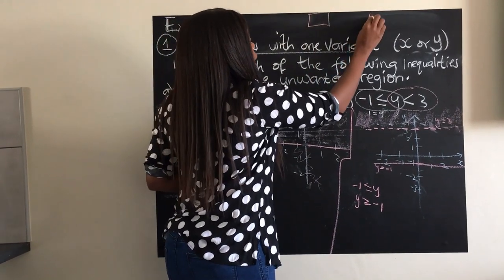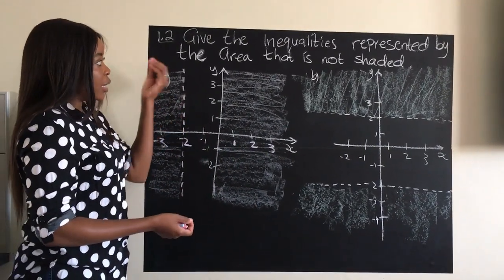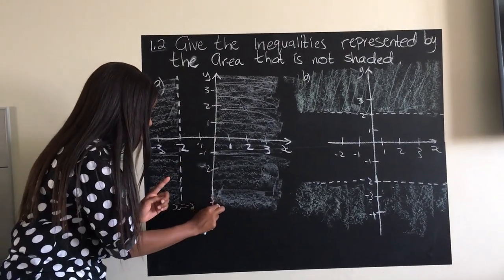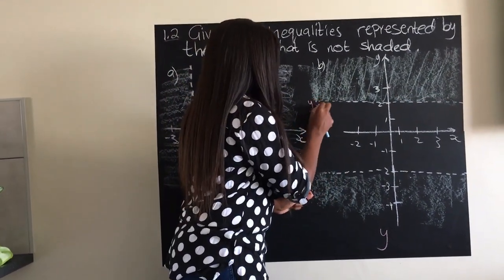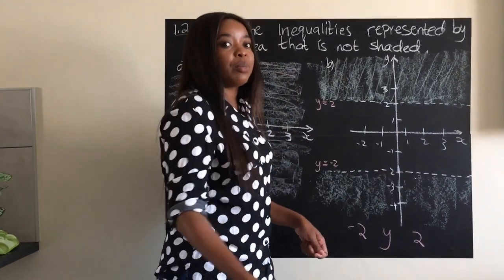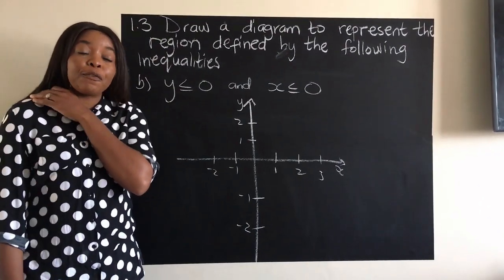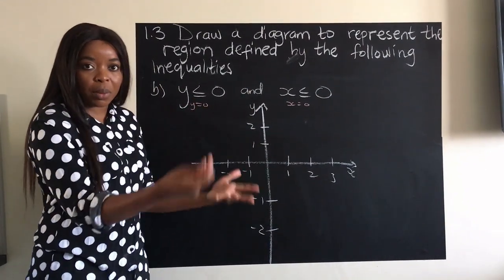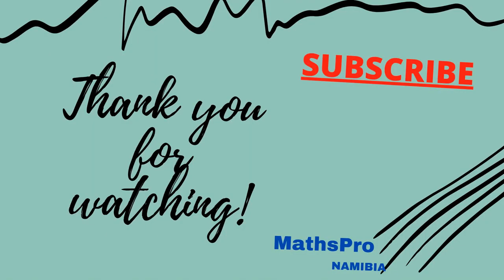Linear programming 1.1 continues (part 2)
Linear Programming 1.1

This Video is a continuation of the first part of Linear Programming, when only one variable (x or y) is involved.

Specifically for NSSCO/H learners doing Mathematics EXTENDED and HIGHER LEVEL on the old curriculum as well as Grade 10-11 learners on the new revised curriculum.